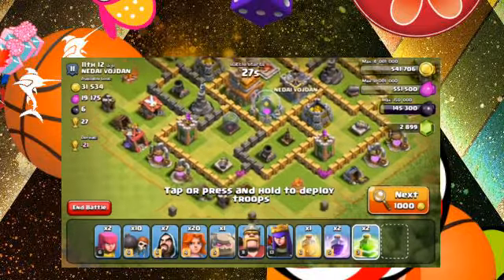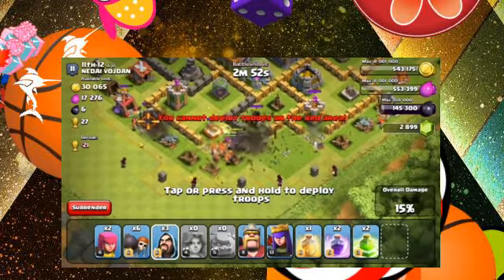Clash of Clans Battle Strategy